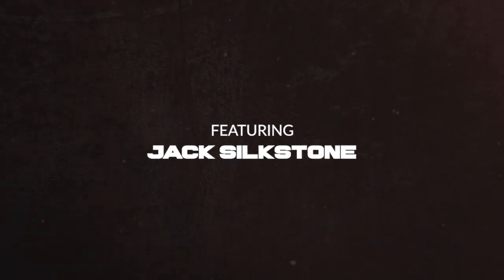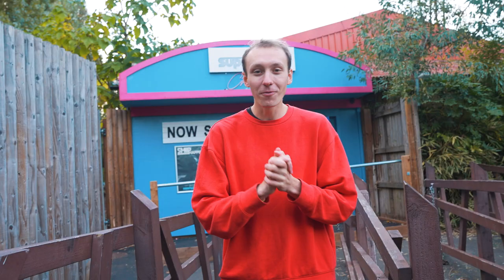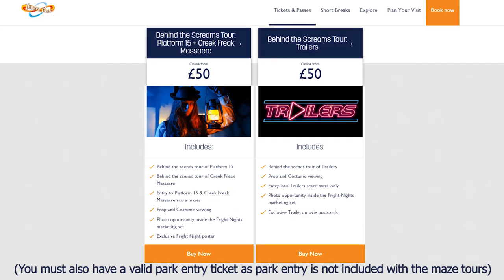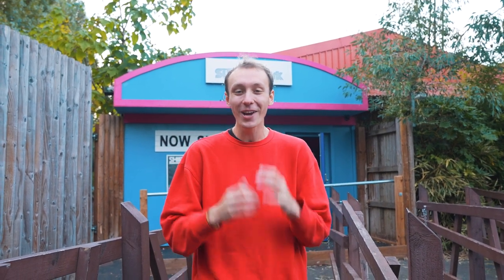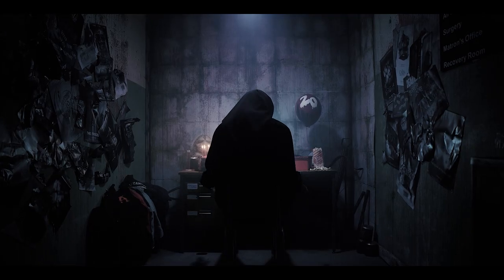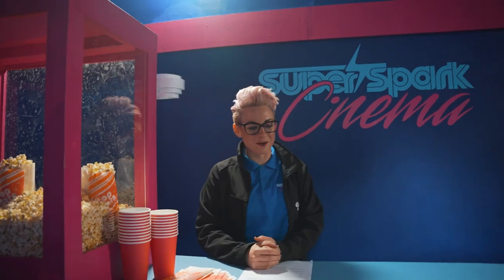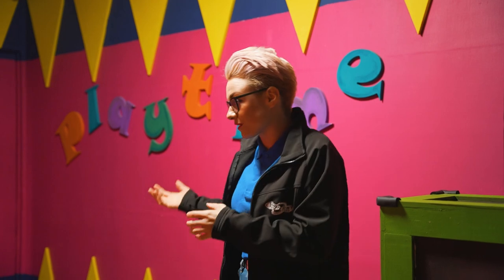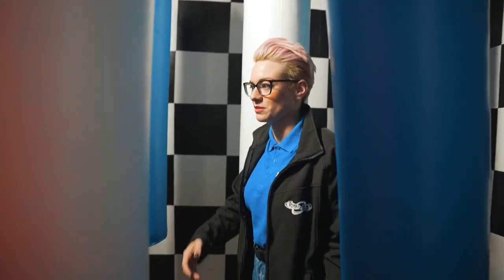BEHIND THE SCENES OF: TRAILERS | THORPE PARK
I GET TAKEN ON A BEHIND THE SCENES TOUR OF THE BRAND NEW FOR 2021 THORPE PARK FRIGHT NIGHTS MAZE: TRAILERS!

Steph Ricketts, one of the lead creators of Fright Nights' 20th anniversary maze: Trailers takes me on a behind the scenes tour of the maze. Showing me hidden doors and actor corridors as well as explaining the narrative journey of the maze. She even goes into detail about how the maze came to be and what other concepts  and names were considered during the design process for Trailers.

Please Note:
-All BTS tour participants must be aged 13+
-You must also have a valid park entry ticket as park entry is not included with the maze tours.
-Platform 15 & Creek Freak Massacre tour is not wheelchair accessible due to the nature of the terrain, however the Trailers Tour is wheelchair accessible.

Contents:
-0:00 Behind the Scenes Tour
-1:08 Alternate Concepts
-6:13 The Story of Trailers
-9:01 Super Sparks Lobby
-11:16 Screen 20
-13:28 Beyond the Chair
-17:29 Bozo's Playzone
-21:37 Hell Cell
-23:54 Seven Dolls
-26:59 Actor Corridor
-27:54 Vulcan Voodoo
-29:58 Ship Happens
-31:42 Nightmare on Staines Street
-36:20 Breakout at Brainsburys
-39:06 Screen 21 & Lobby
-43:49 Finale
-48:10 The Future of Trailers